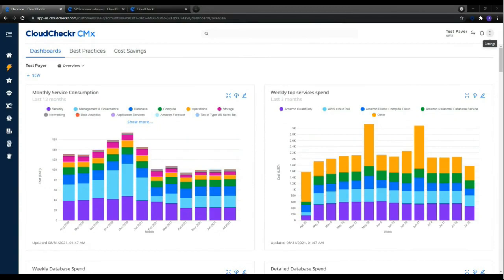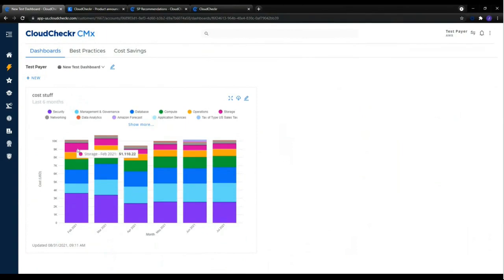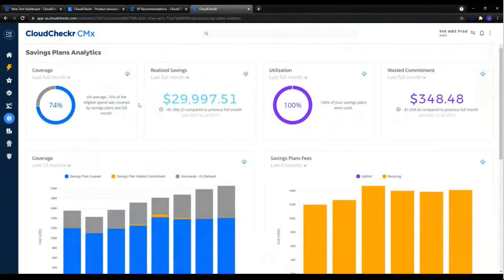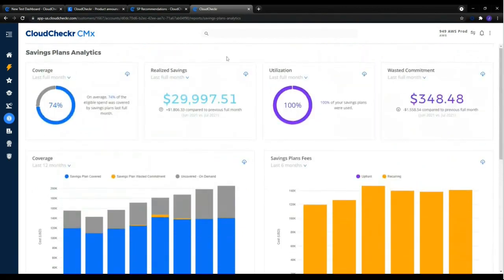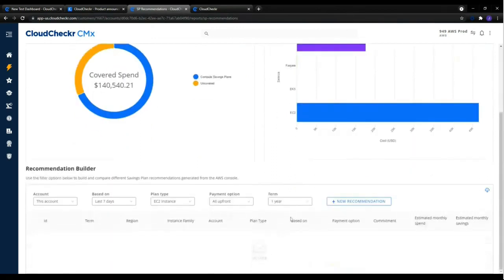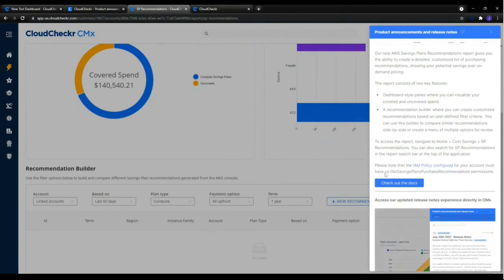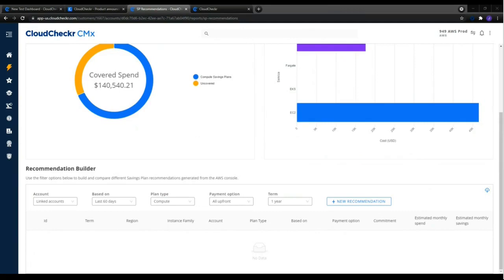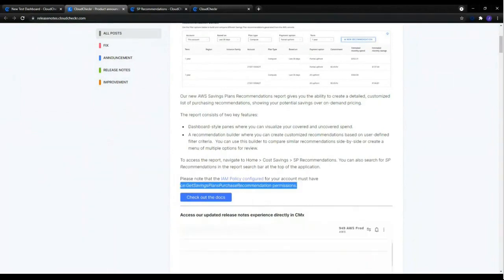Savings Plan Analytics, Saving Plan Recommendations, and Global Dashboard Updates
During this webinar, we discuss the new Savings Plan Analytics page, Savings Plan Recommendations, and updates to the CMx global dashboards.